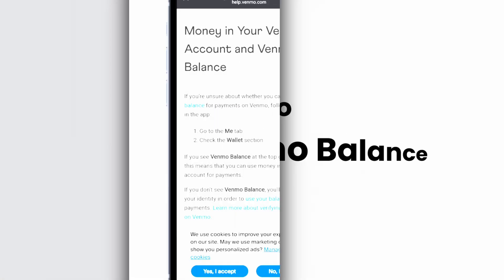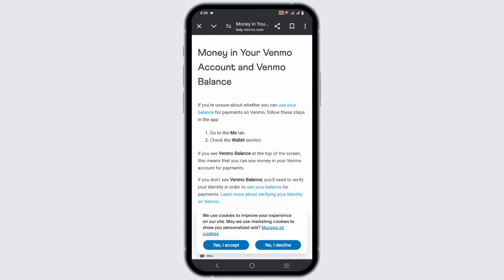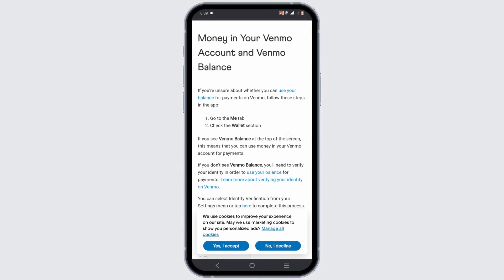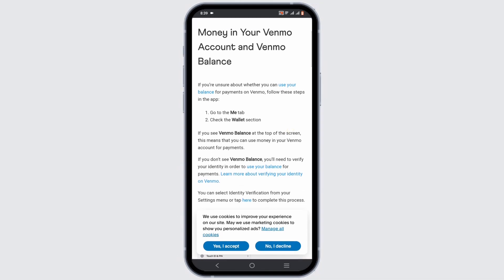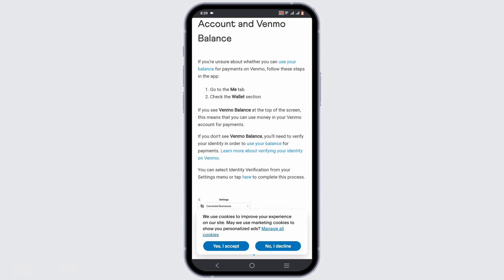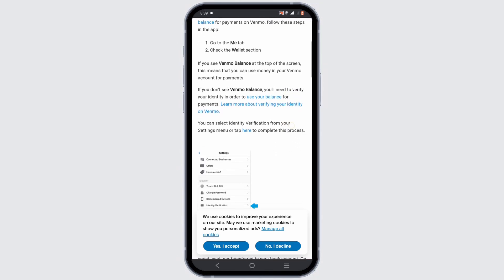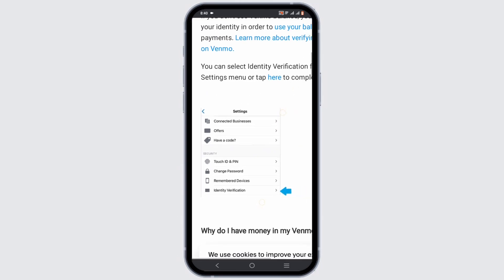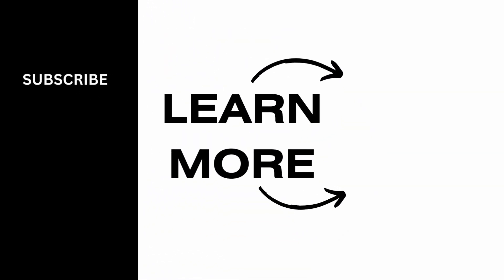How To Check Venmo Balance (Quick and Easy)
Want to check your Venmo balance? Follow this simple guide to view your Venmo balance quickly and easily. Learn how to access your Venmo balance using the Venmo app or website to keep track of your funds.

In this tutorial:
0:00 - Introduction
0:05 - How to Check Venmo Balance

Discover the straightforward process of checking your Venmo balance. This comprehensive tutorial ensures you can view your balance hassle-free, allowing you to monitor your funds and manage your transactions effectively.

Check your Venmo balance with ease by following this guide!